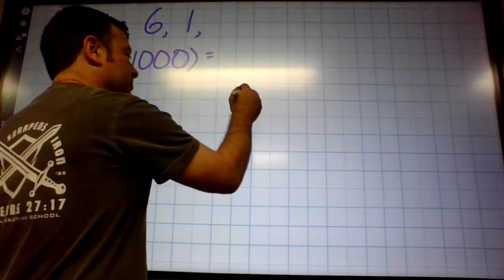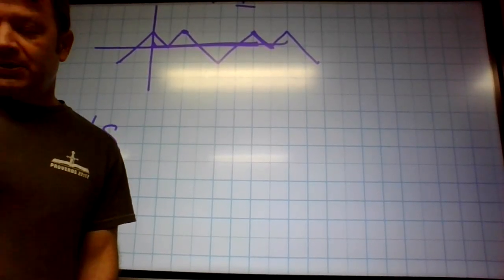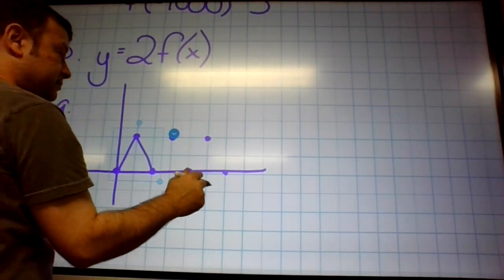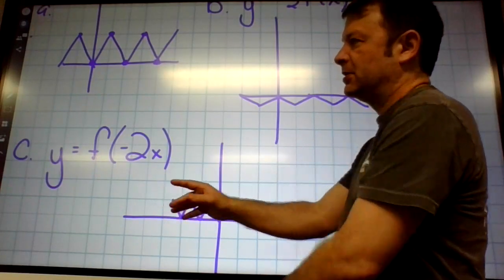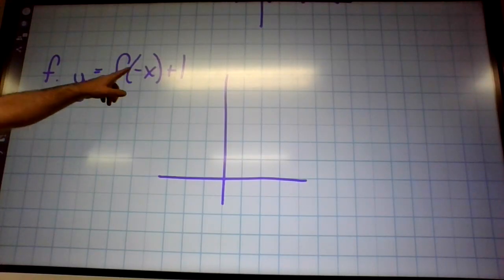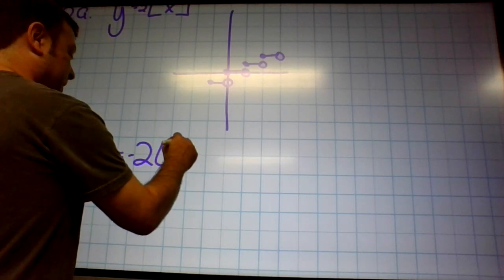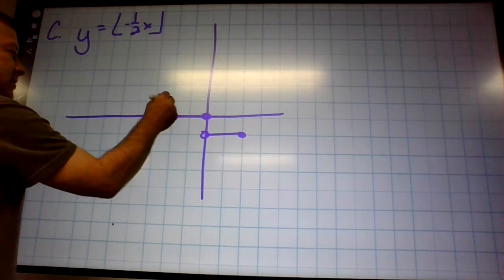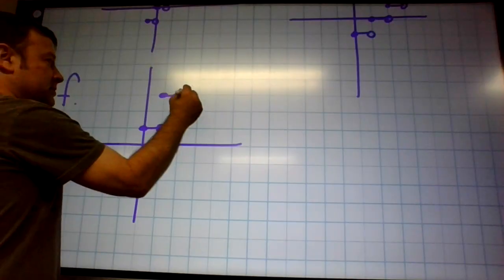Pre-Calc pg 143